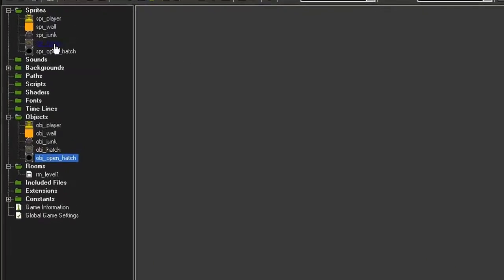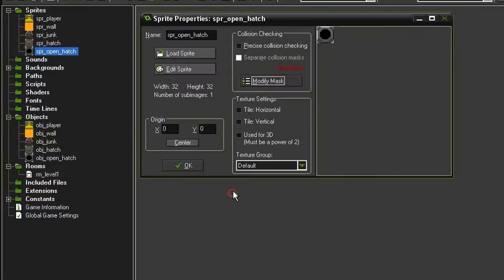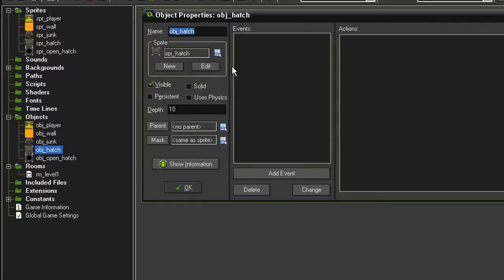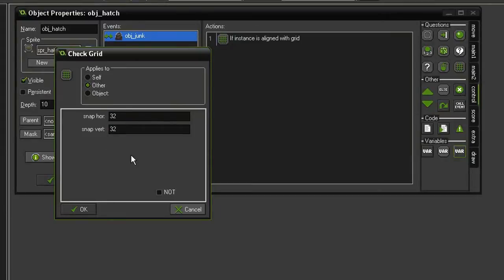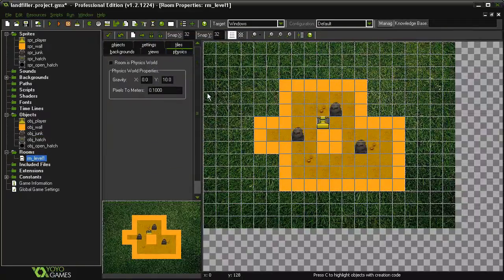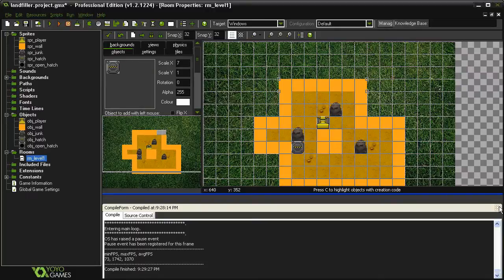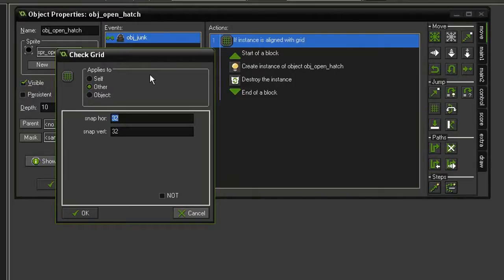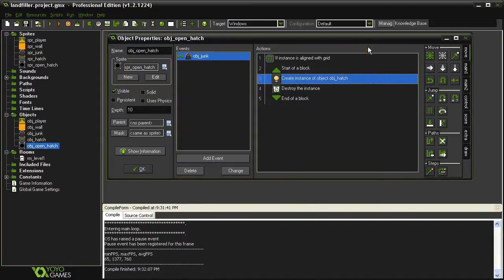Game Maker Tutorial - 'Sokoban' 4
Sokoban part 4/7: Setting a goal to push objects onto.
Difficulty: Advanced